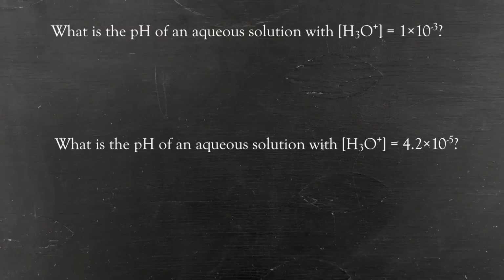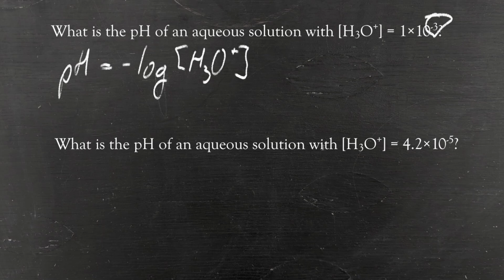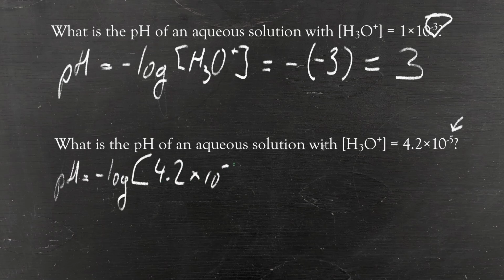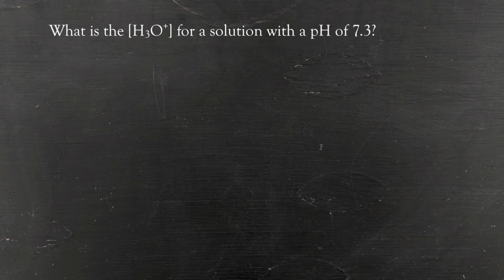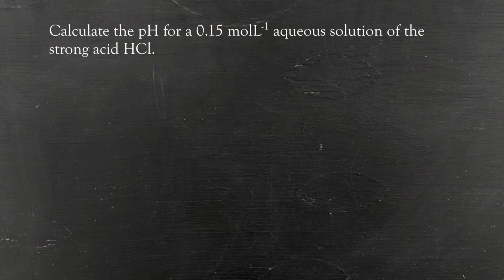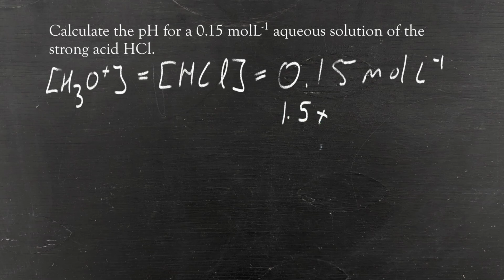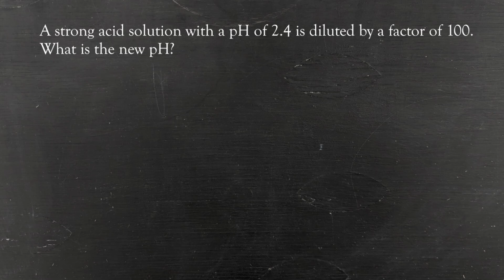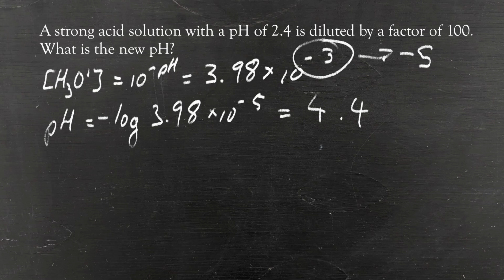Simple pH Calculations | Problem Time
In this video we look at a few introductory pH calculation questions, and discuss a simple strategy to know if your answer is sensible or not.